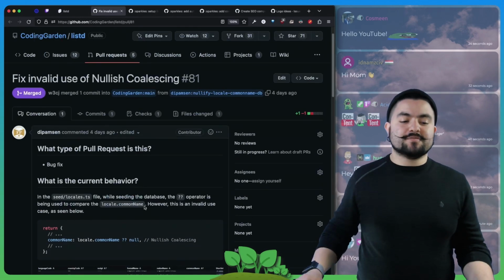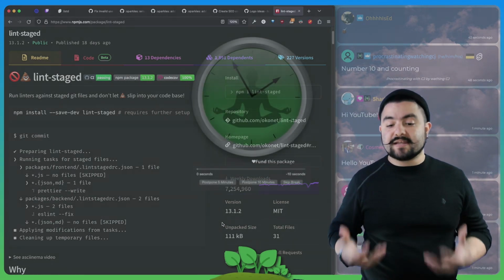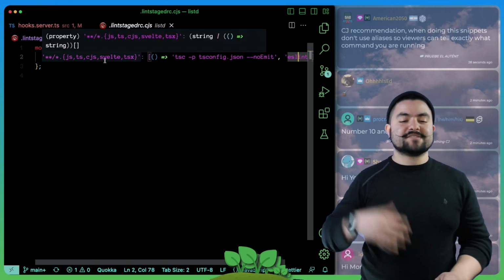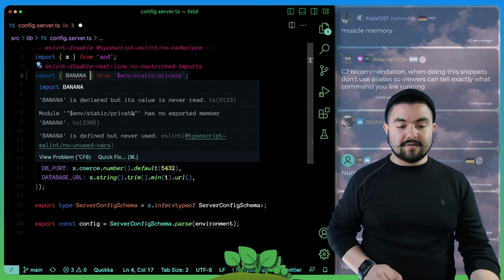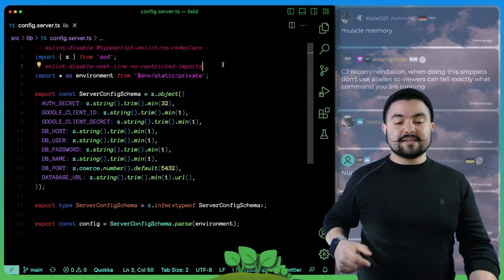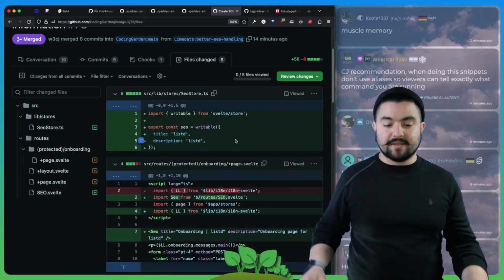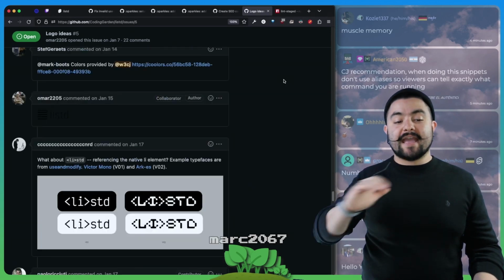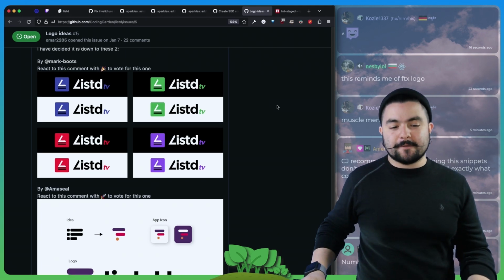I setup lint-staged and created a Zod config validator with SvelteKit - listd devlog - 2023-03-03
In this video I summarize the work we did on our "Friday" project listd. An app that will allow users to create, share and watch lists of YouTube channels (and eventually other things).